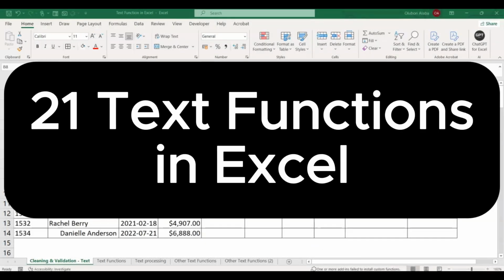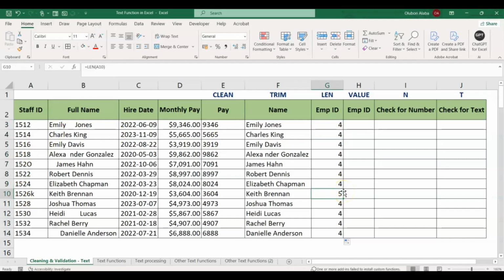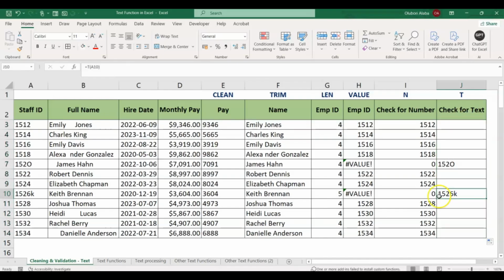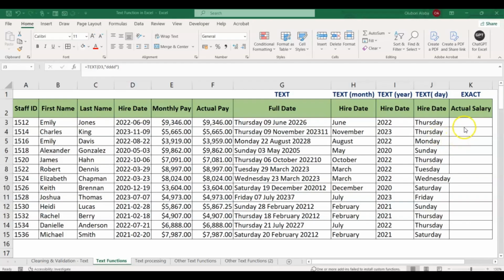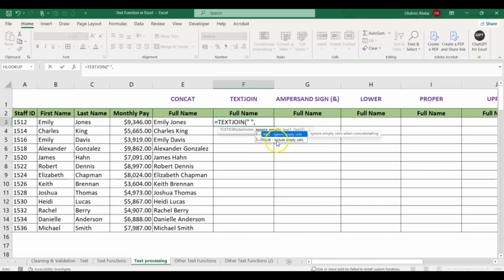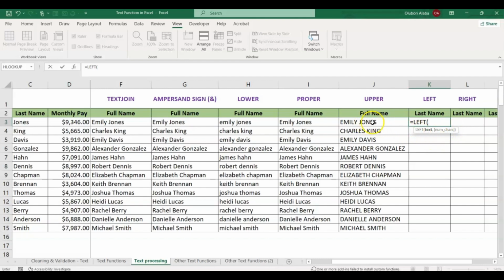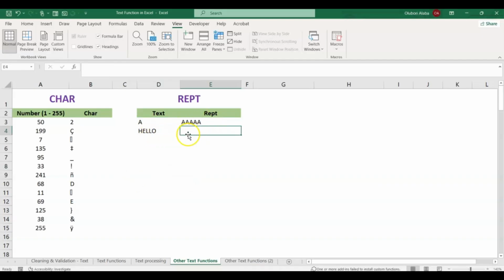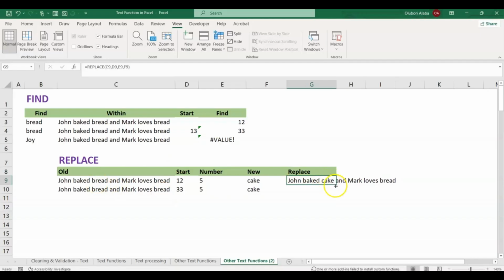21 Essential Text Functions in Excel You Need to Know | Ultimate Text Manipulation Guide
Take your Excel skills to the next level with this 28-minute-deep dive into 21 powerful text functions in Excel! Whether you're cleaning messy data, manipulating text for reports, or creating dynamic formulas, this tutorial has everything you need to become a text-function pro.

In this video, I’ll cover:
✅ Cleaning and formatting text with Clean, Trim, Len, Value, N, T, and Text for dates.
✅ Powerful tools for comparing and joining text like Exact, Concat, Textjoin, and the ampersand (&).
✅ Changing text case using Lower, Proper, and Upper.
✅ Extracting and modifying text with Left, Right, Mid, Char, and Rept.
✅ Finding and replacing text using Find and Replace.

By the end of this video, you'll have a comprehensive understanding of how to use these text functions to clean, organize, and transform your data like a pro. Perfect for Excel enthusiasts, data analysts, and anyone looking to master text manipulation in Excel.

 Timestamps:
0:00 - Introduction
0:40 - CLEAN (Removing non-printable characters)
1:57 - TRIM (Removing extra spaces)
2:56 - LEN (Counting characters)
4:30 - VALUE (Converting text to numbers)
6:20 - N (Converting non-numeric values to 0)
7:28 - T (Checking if a cell contains text)
8:25 - TEXT for Date Manipulations (Formatting dates as text)
11:51 - EXACT (Comparing text strings)
13:25 - CONCAT (Joining text strings - older versions)
15:07 - TEXTJOIN (Joining text strings with delimiters)
16:15 - Ampersand (&) (Joining text strings - shortcut)
17:14 - LOWER (Converting text to lowercase)
18:04 - PROPER (Capitalizing the first letter of each word)
18:37 - UPPER (Converting text to uppercase)
19:03 - LEFT (Extracting characters from the left)
20:15 - RIGHT (Extracting characters from the right)
21:02 - MID (Extracting characters from the middle)
22:23 - CHAR (Converting character codes to characters)
23:26 - REPT (Repeating text)
24:15 - FIND (Finding the position of a substring)
26:26 - REPLACE (Replacing part of a text string)
28:14 – Conclusion

Transform how you handle text in Excel—watch now and elevate your data manipulation game! 🚀